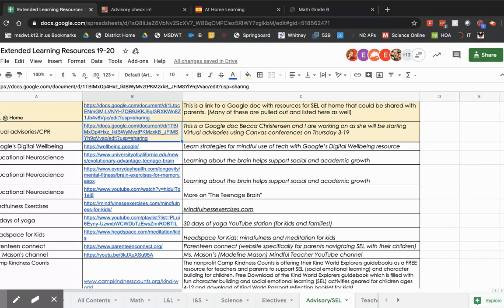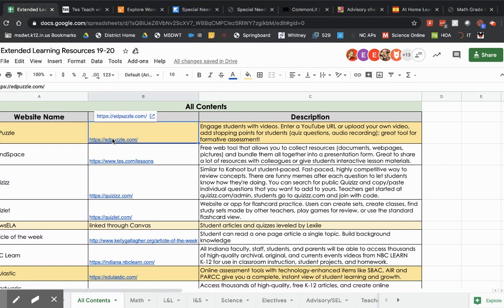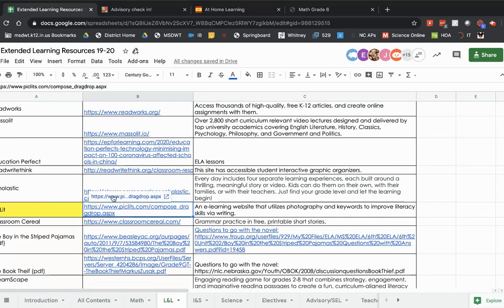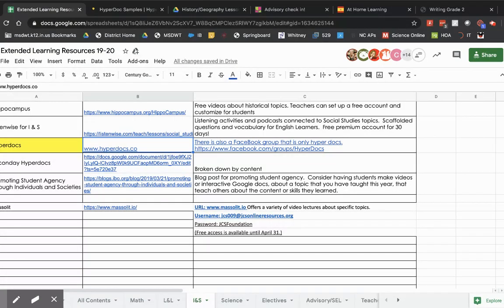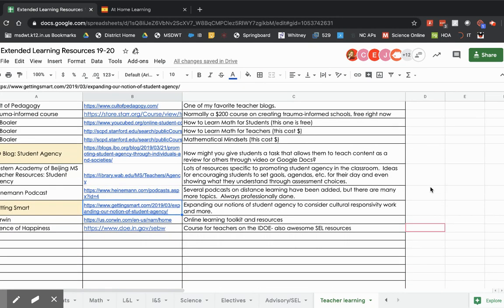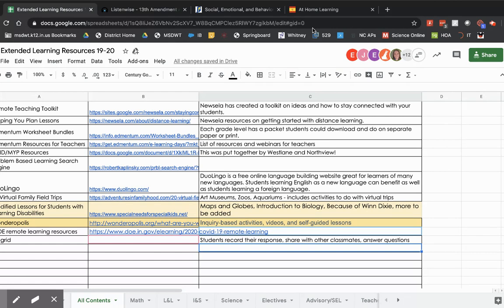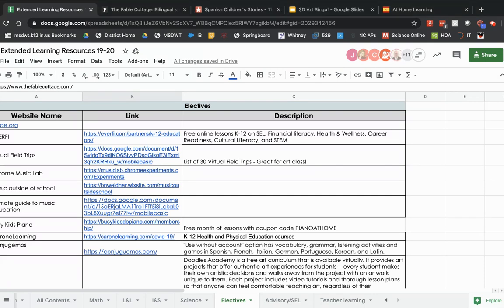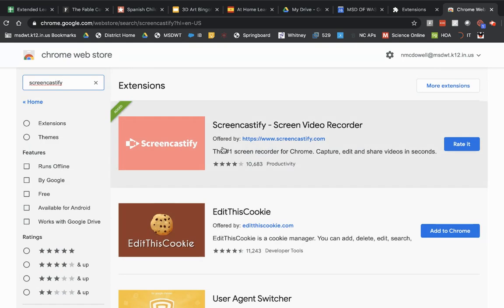Eastwood - Teacher Resource Spreadsheet